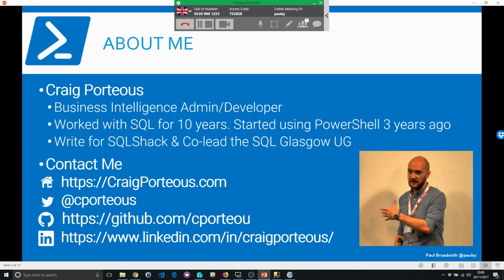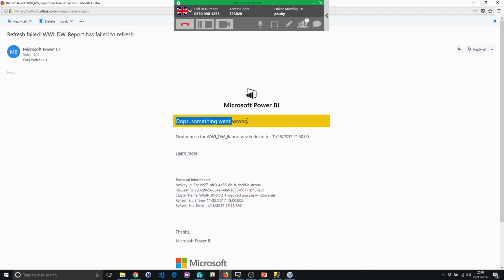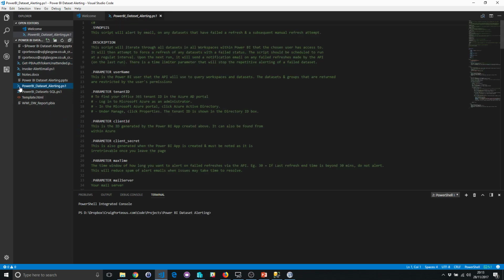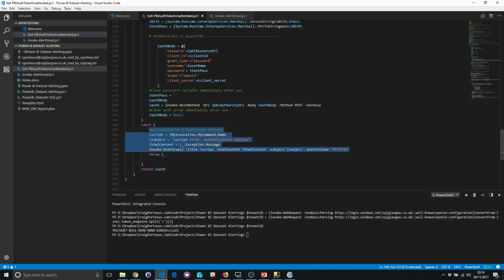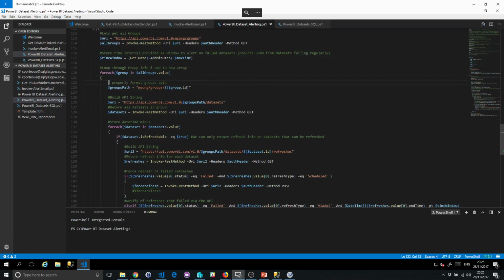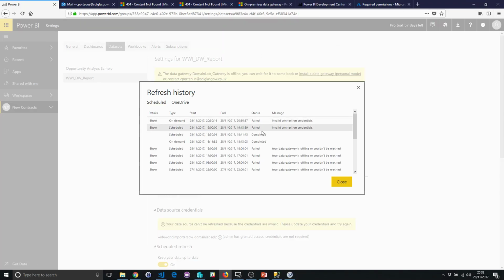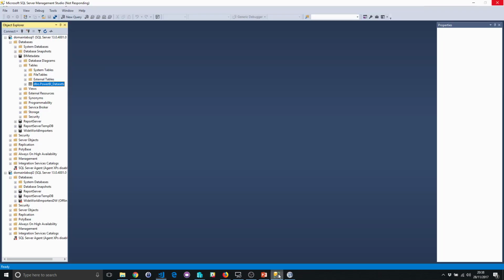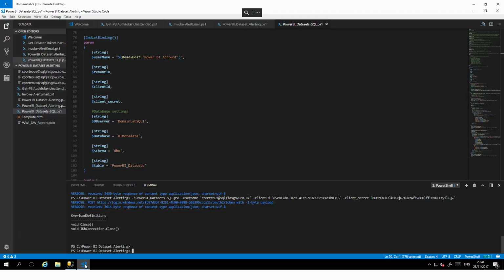Managing Power BI Dataset Refresh Failures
Craig presented at the Scottish PowerShell User Group on the 28th Nov 2017